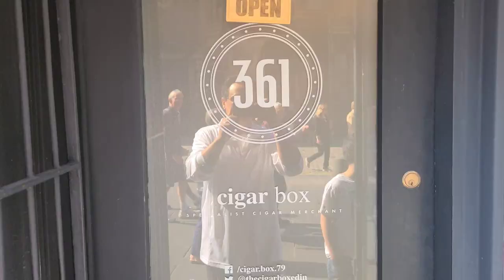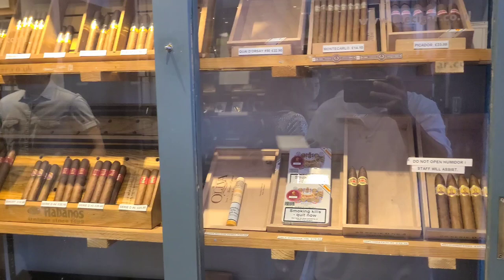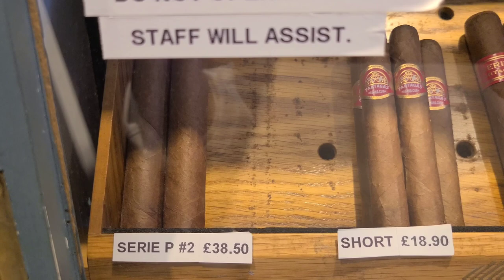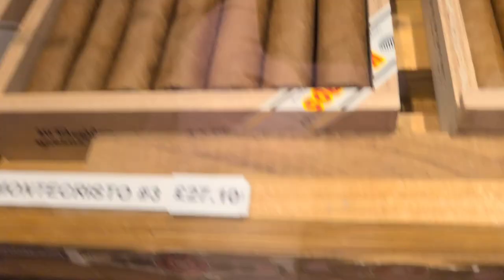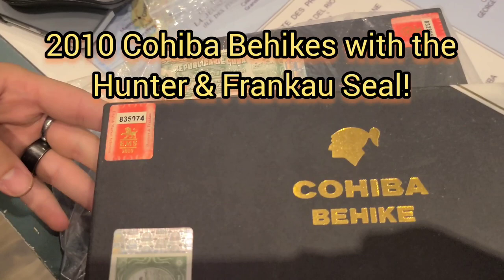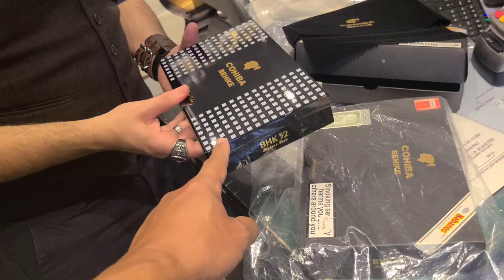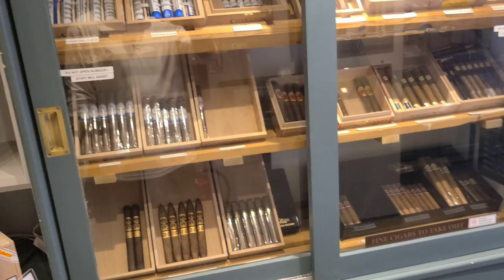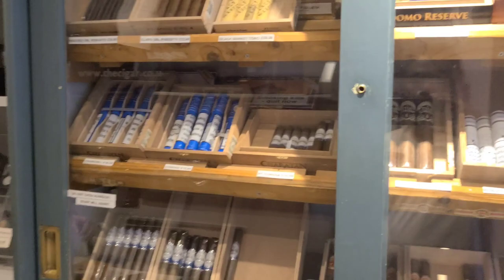Buying Cuban Cigars: Authentic Habanos in Edinburgh, Scotland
Today I found a small cigar shop by the Cstle of Edinburgh and took a look inside and was pleasantly surprised. All boxes had the Hunter & Frankau quality seal and prices were as expected but a little surprise and shock was revealed by the person working there 2 boxes of 2010 Cohiba Behikes!